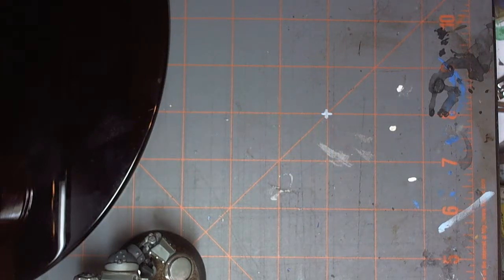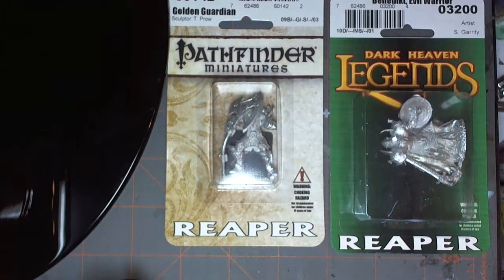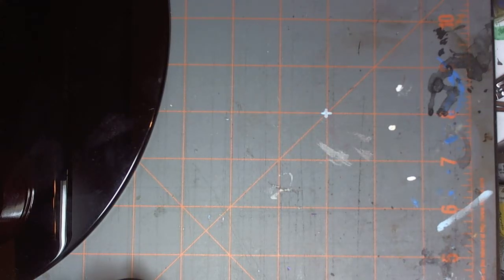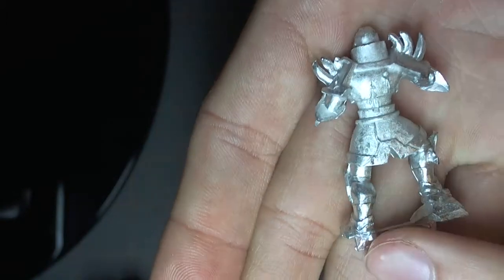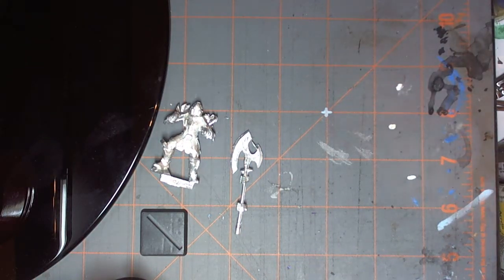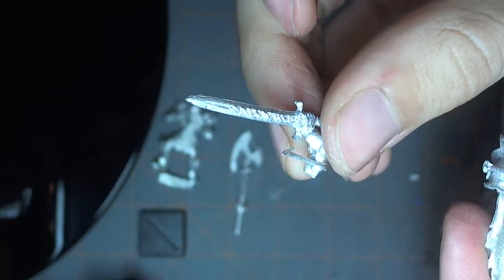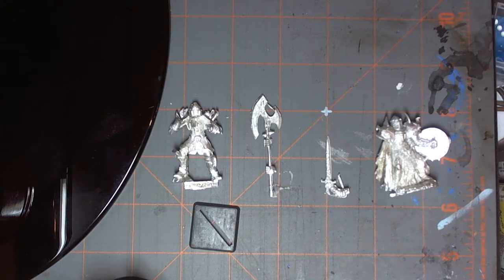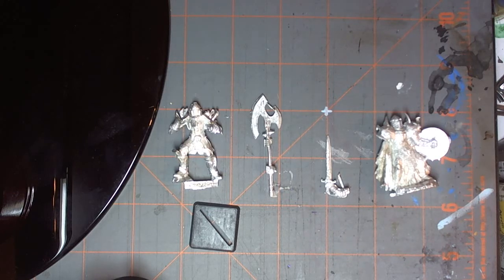Great Minis to Start With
Here we unboxing a pair of miniatures that are dirt cheap and would be great to start the hobby with! A Reaper Benedikt Evil Warrior, and a Reaper Pathfinders Golden Guardian.